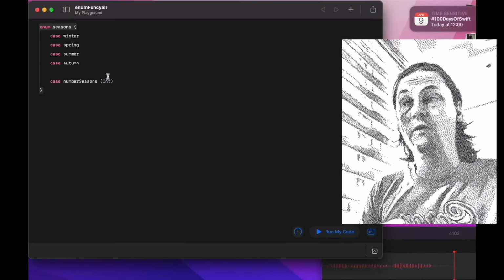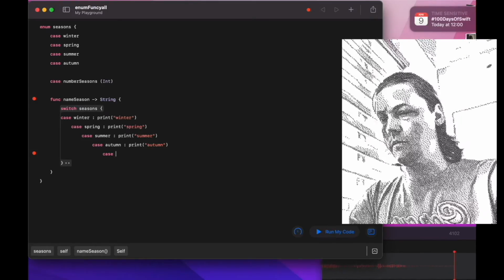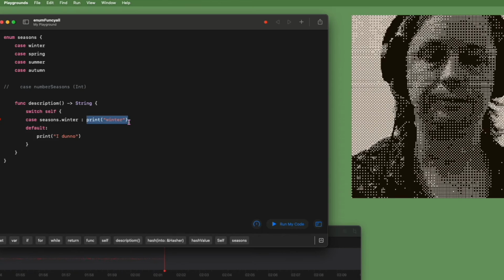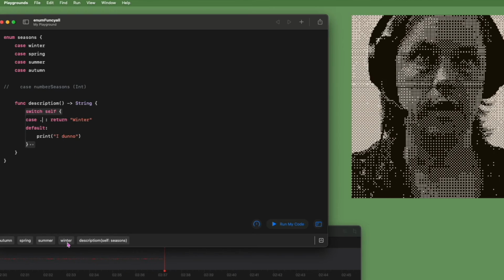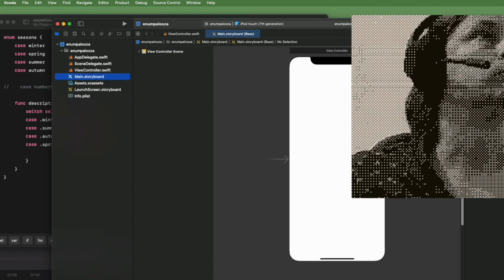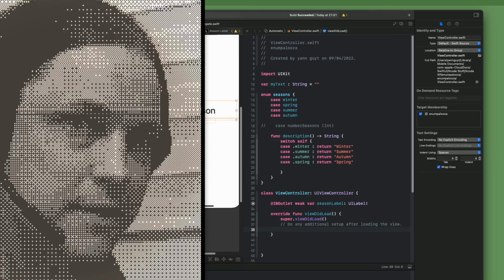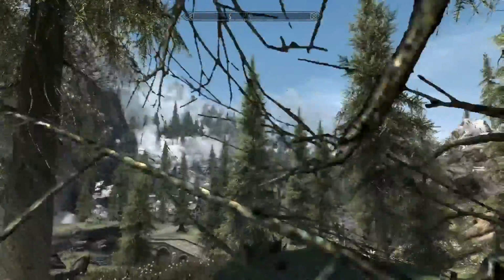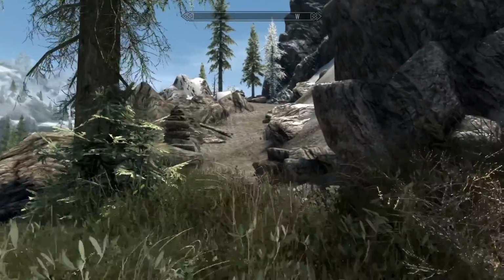Swift and Skyrim Stream : Day 38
100DaysOfSwift DAY 33 1 hr a day I am learning how to code Swift on the Mac and go over (and completely mess up) some new bits of code and afterwards treat myself to a little Skyrim iosDev skyrim macOS iMovie tips and tricks